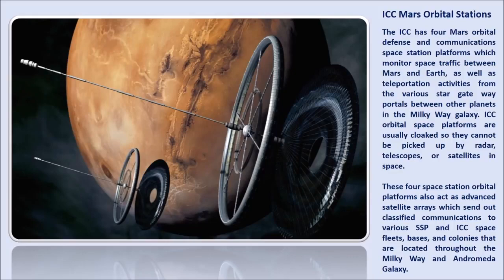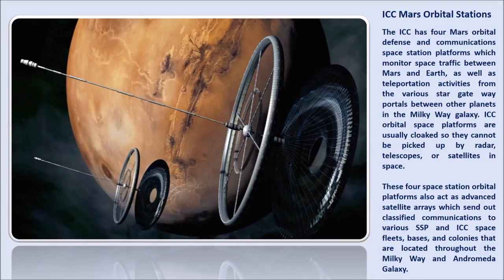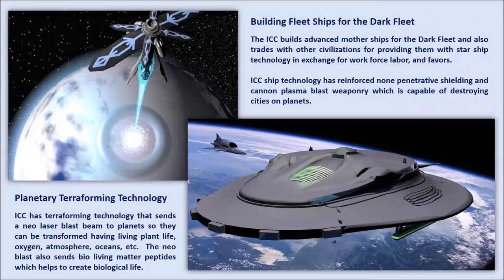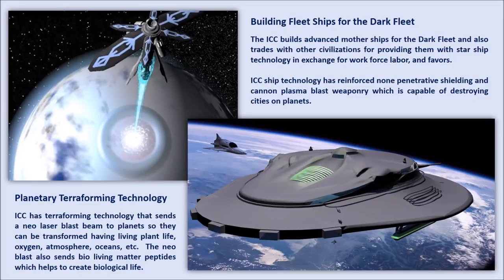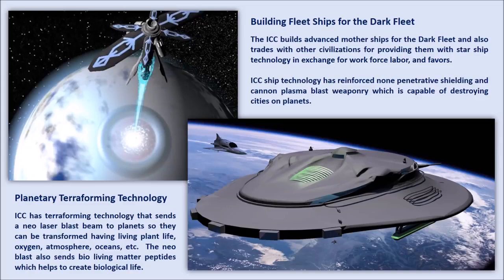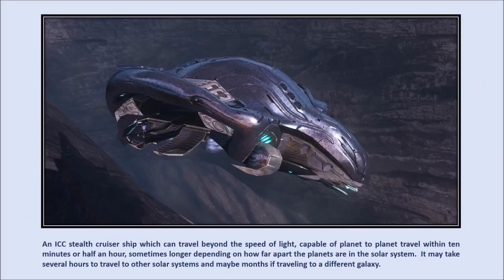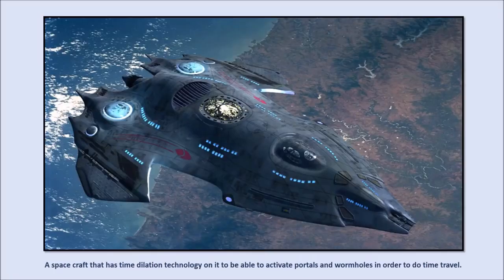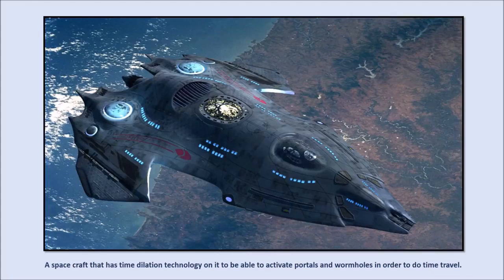Skúsenosti Účastníčky Tajného Vesmírneho Programu 015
Pohľad na fungovanie Tajného Vesmírneho Programu zo skúseností účastníčky TVP poskytuje informácie z pohľadu Star Trek cestovateľky 60 rokov a späť ako účastníčky TVP. Odhalenie o Tajných Vesmírnych Programoch a Temnej Flotile, Kybernetických Medických Laboratóriách na základniach na Marse, Holografické Medické Nádrže, Vnútri Tajných Vesmírnych Programov: Usporiadanie Základní a Obydlí a Kolónie na Marse chránené Dómami a Krátermi. Toto je video zostavené z rôznych obnovených spomienok z bytia na základniach na Mesiaci a na Marse a tiež častiach skúsenosti z TVP získané na sedeniach hypnotickej regresie do minulosti.